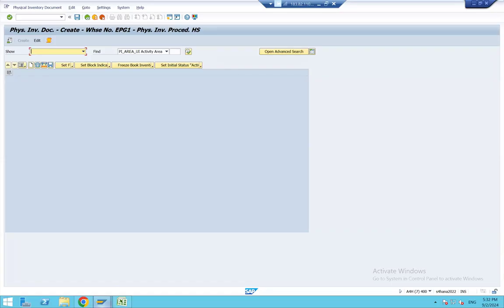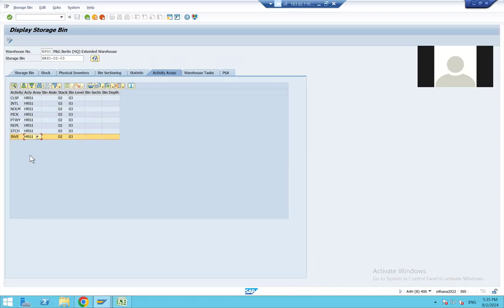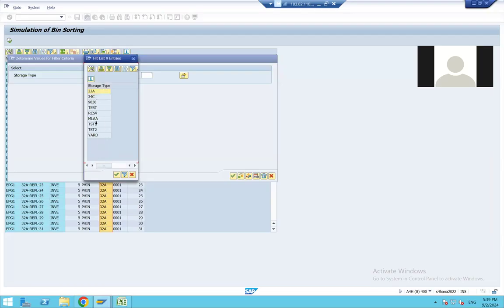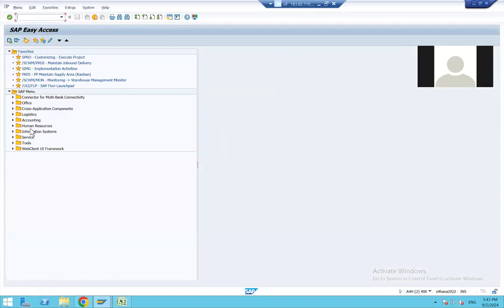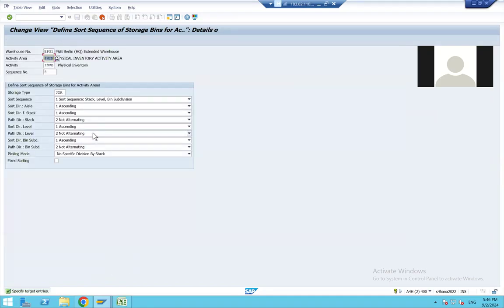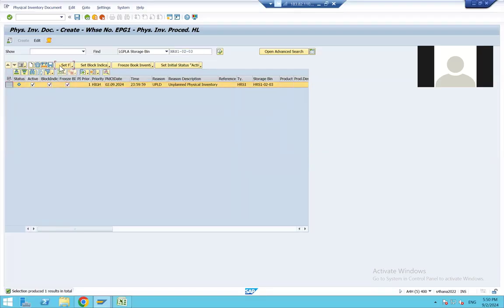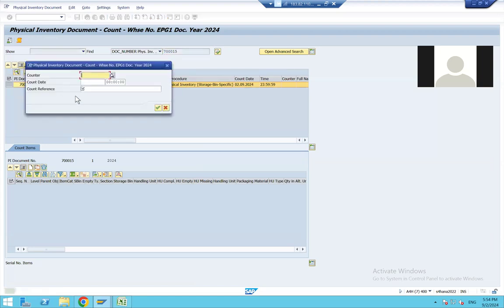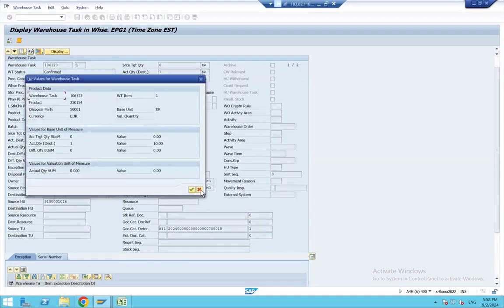SAP EWM Physical Inventory | Part 2: Recount, Difference Posting & Closing the PI Cycle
Part 2 of the SAP EWM Physical Inventory end-to-end walkthrough — picking up where Part 1 left off and completing the full PI cycle through recount, difference posting, and process closure.

WHAT YOU WILL LEARN
- How to initiate a Recount when count results are disputed or incorrect
- Difference Posting — how EWM handles stock adjustments after counting
- Closing and completing the Physical Inventory cycle
- Key system behaviour and posting logic explained

WHO IS THIS FOR
SAP EWM Functional Consultants | Warehouse Managers & Supervisors | Anyone completing the Physical Inventory process in SAP EWM

MISSED PART 1?
Find it in the SAP EWM Physical Inventory playlist on this channel.

SYSTEM DETAILS
- Platform: SAP S/4HANA 2022 Embedded EWM
- Note: Core process steps remain applicable to S/4HANA 2023 and 2025 releases

Note: This is one of my earlier SAP EWM foundation recordings. I am re-uploading it as part of rebuilding this channel because the process remains useful for consultants, support teams, and learners. Newer implementation and architecture-focused videos will follow.